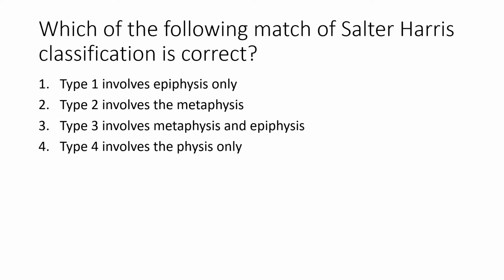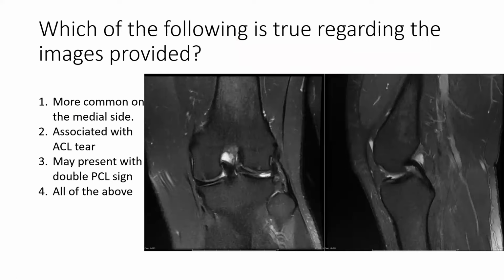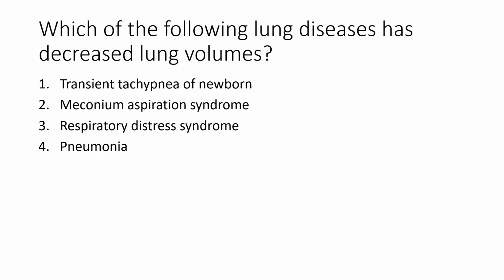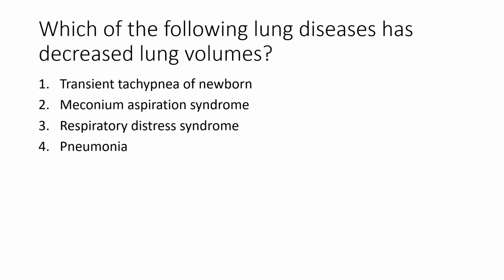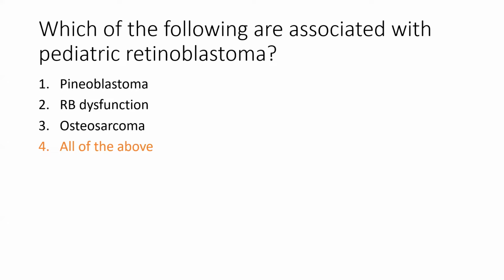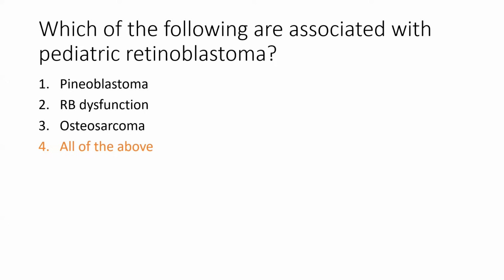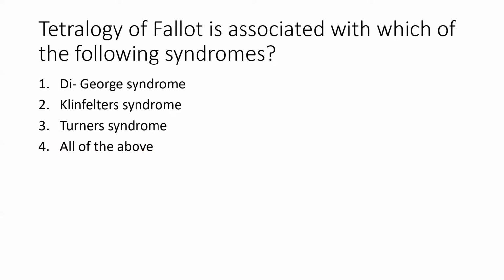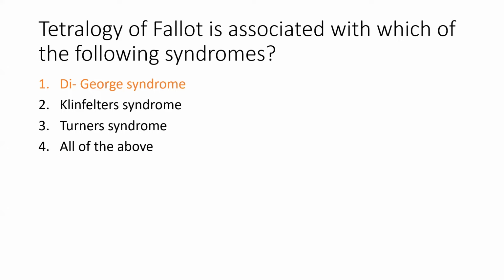CORE RADIOLOGY EXAM DISCUSSION SERIES-II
Here is the second video of a series of discussions for core radiology exams. Also helpful for DNB/ PG exit exam, EDIR and FRCR.